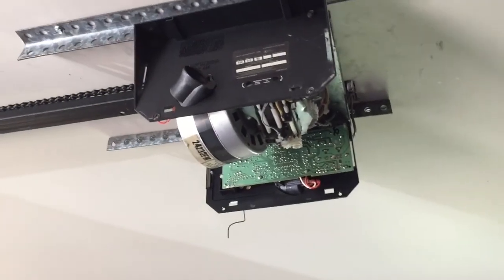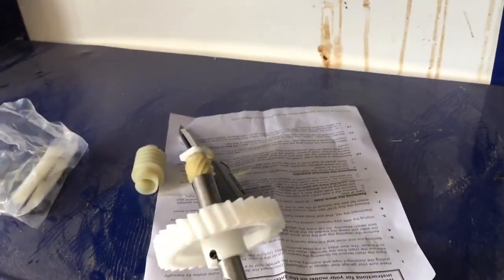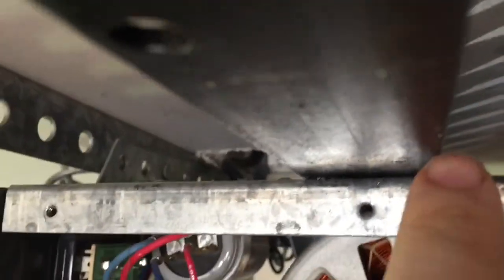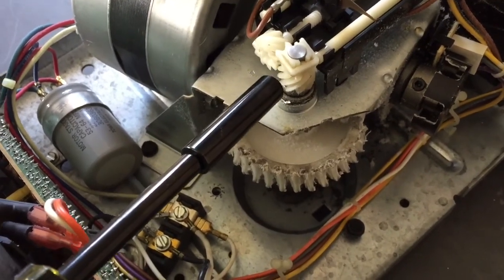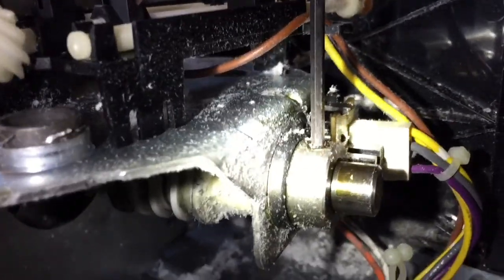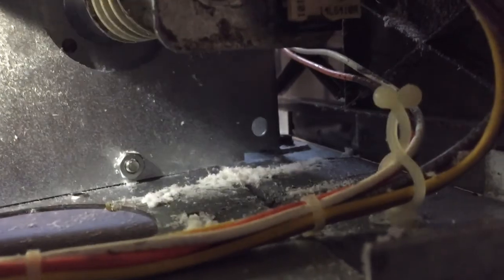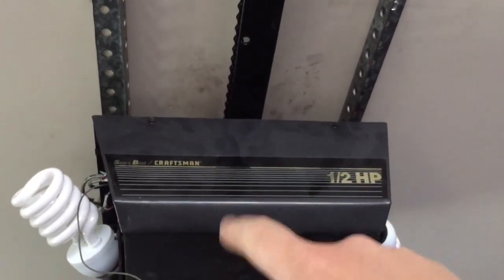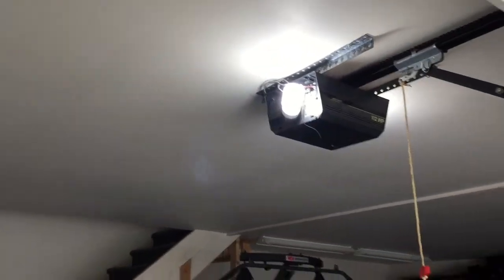How To Replace Sears Liftmaster Garage Door Opener 41C4220A Gear and Sprocket HD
Garage door opener will not work.